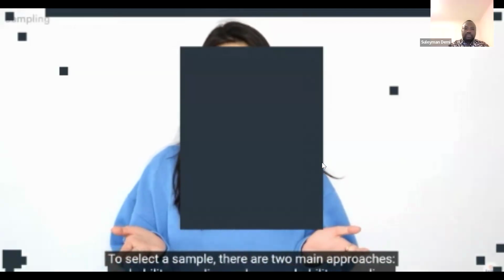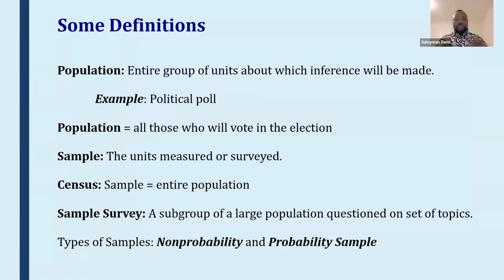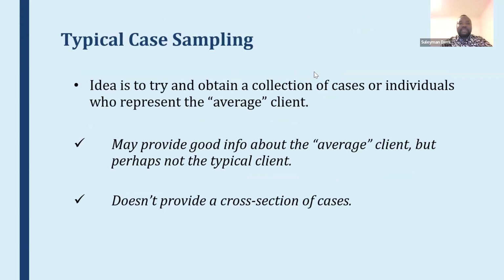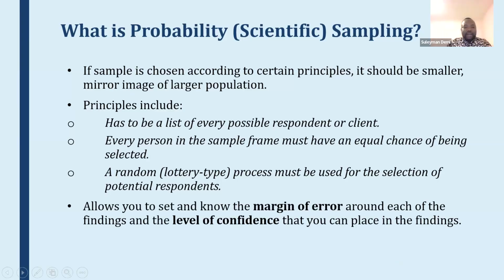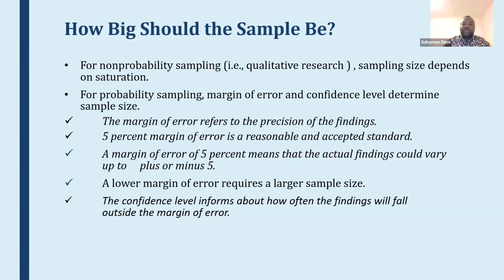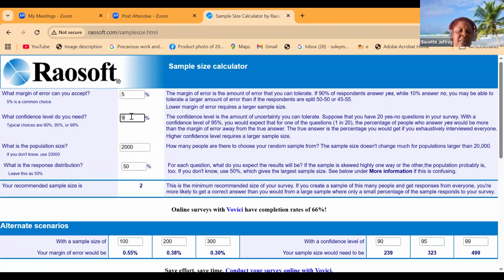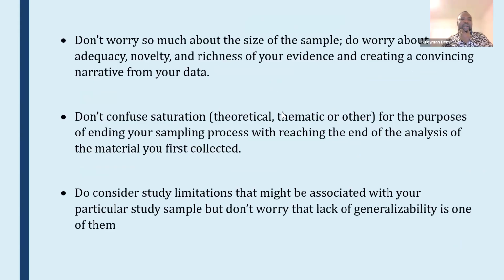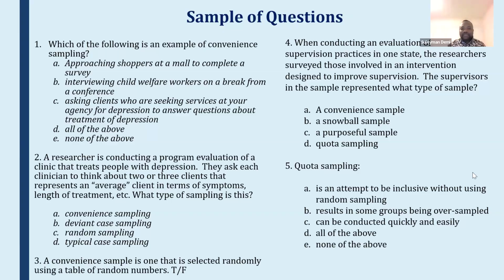SWRK3456AE Lecture 8